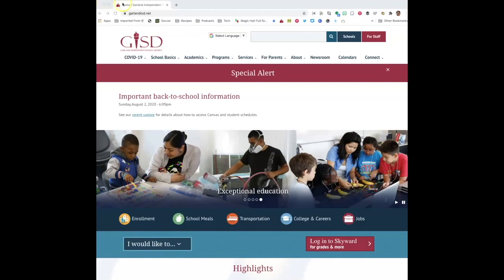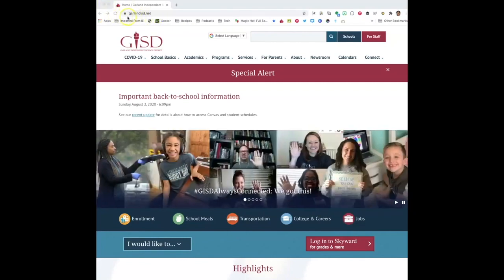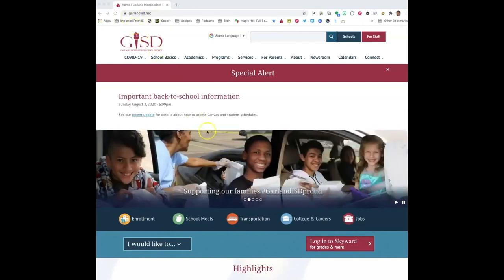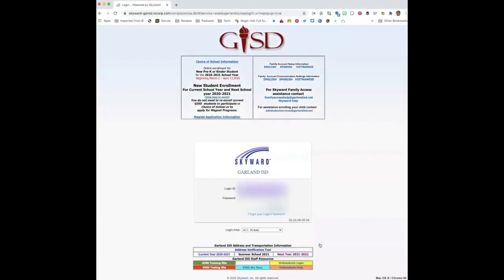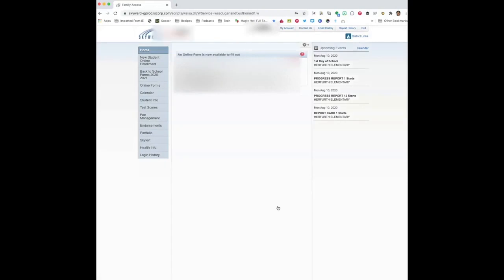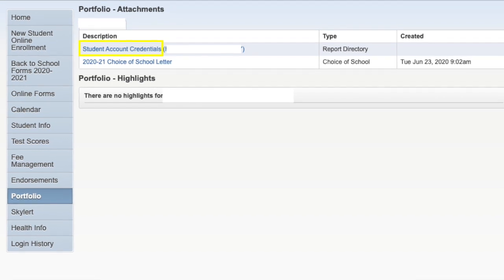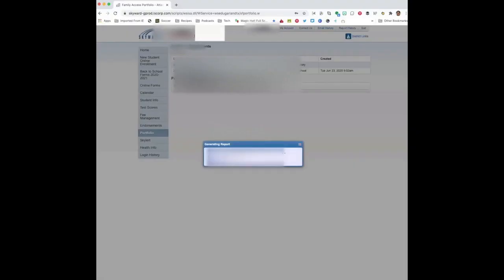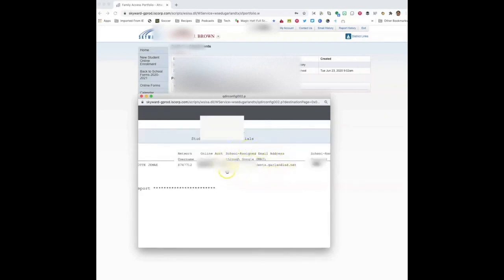Step 1: Retrieving Student Email and Password from Skyward Family Access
View this video to learn how to obtain your student's email and password from Skyward Family Access.